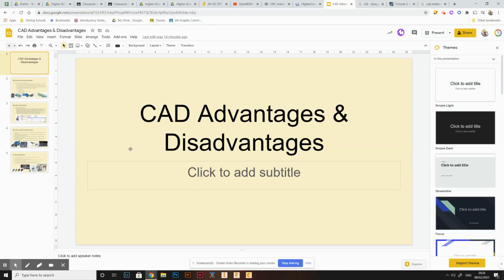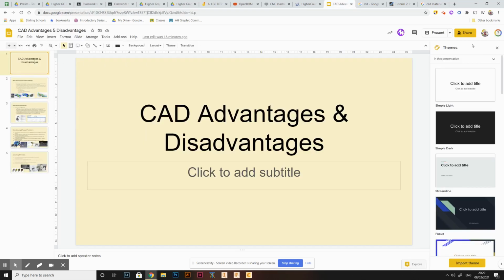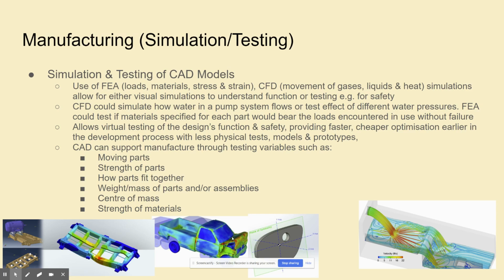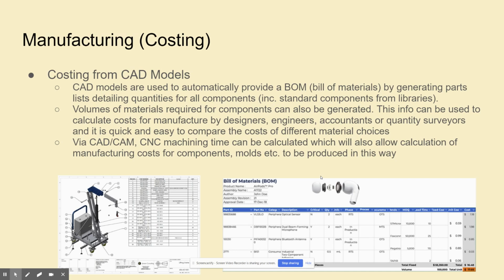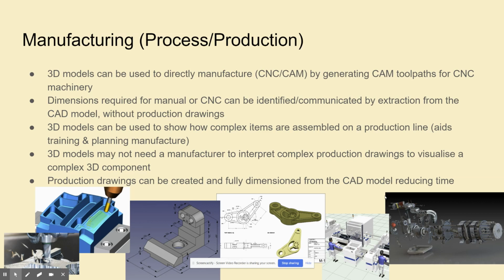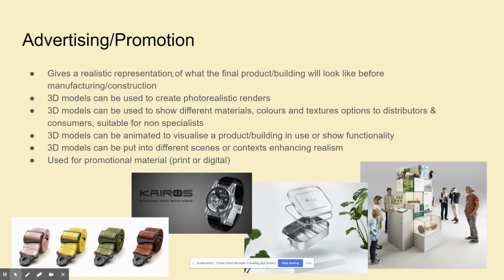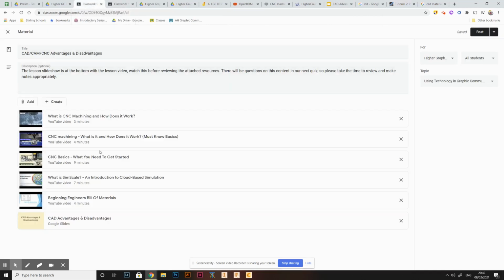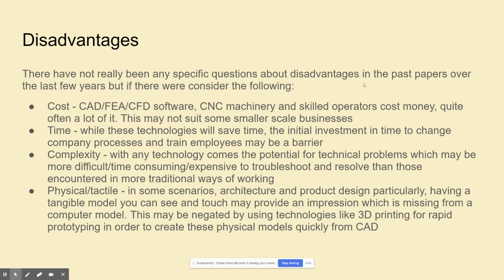Higher Graphic Communication CAD/CAM/CNC/Renderings Advantages & Disadvantages